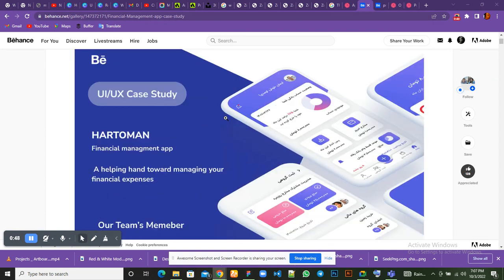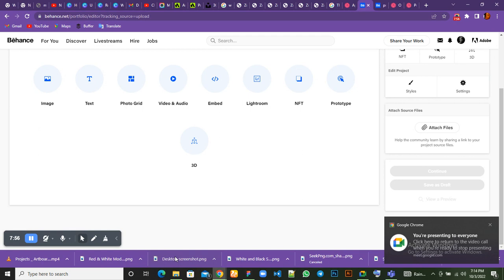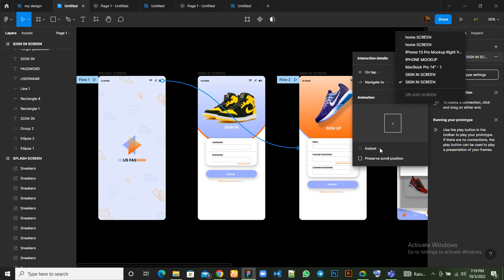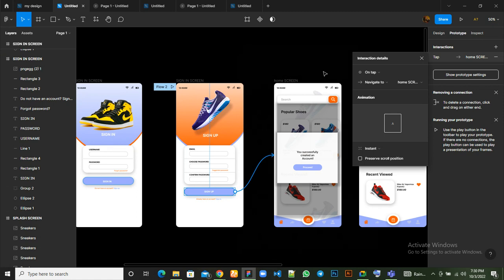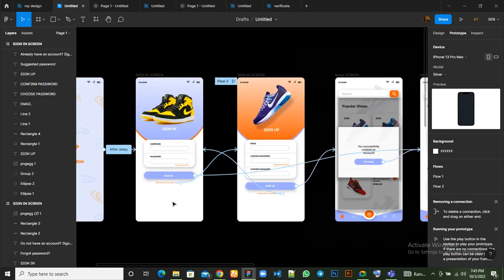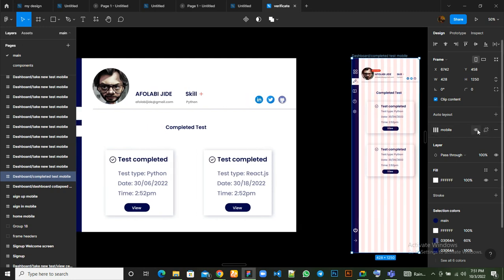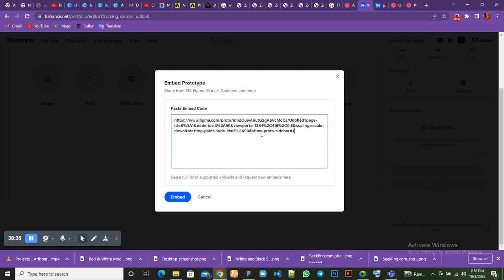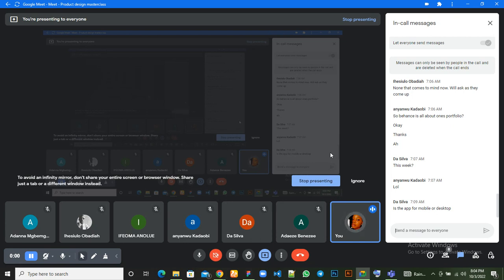Product design- Prototyping/ Portfolio creation